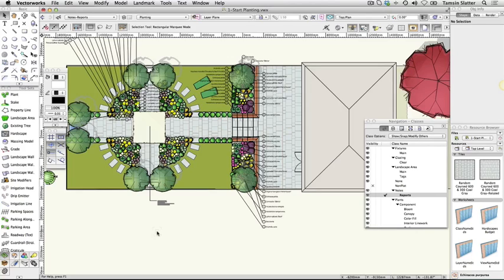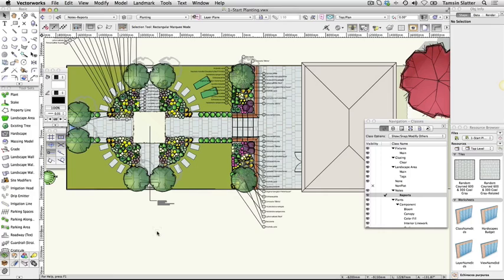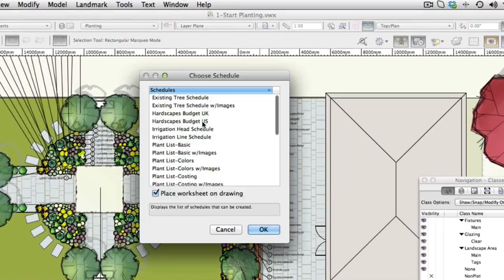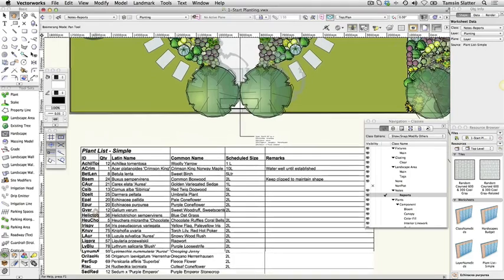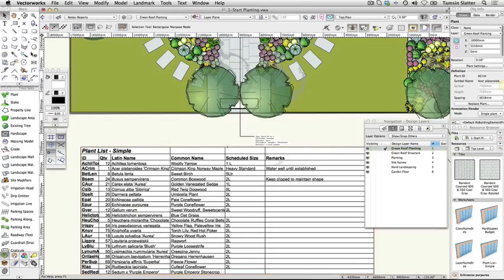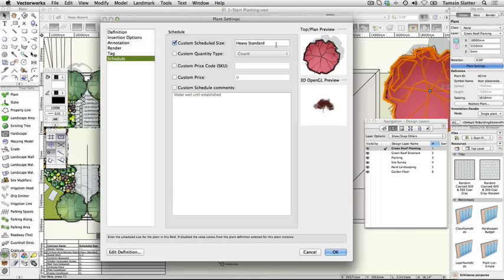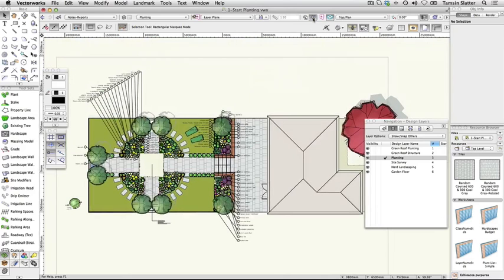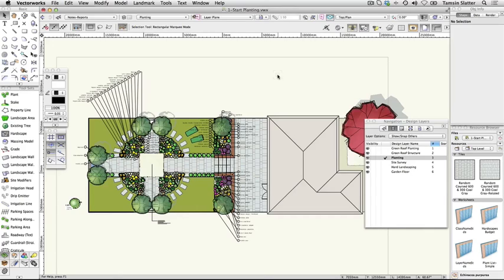Vectorworks 2017 - Site Design - Create Plant Report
Create Plant Report

In this video, you will use the built-in plan list database worksheet to create a plant list for the project. You will also learn to format the worksheet cells so that they look the way you want them graphically.